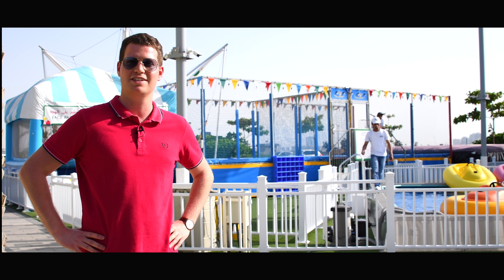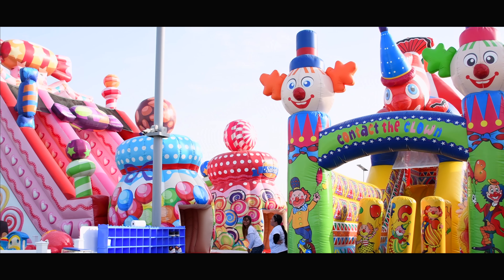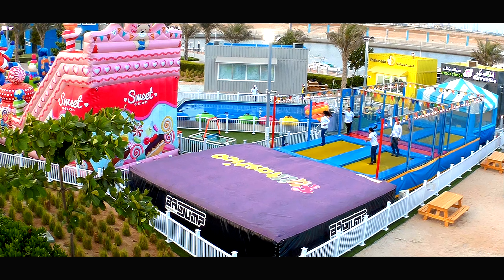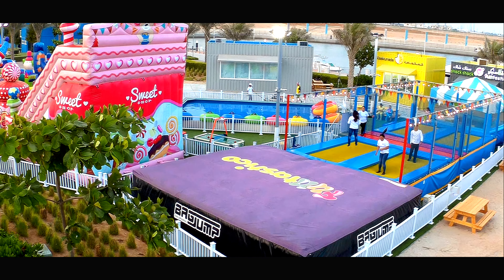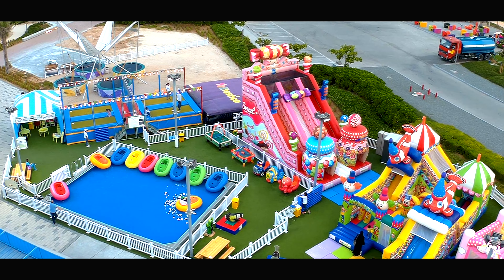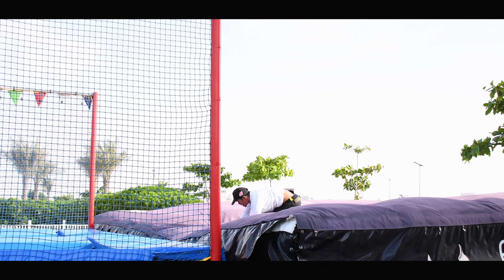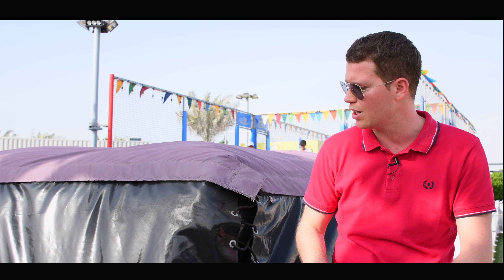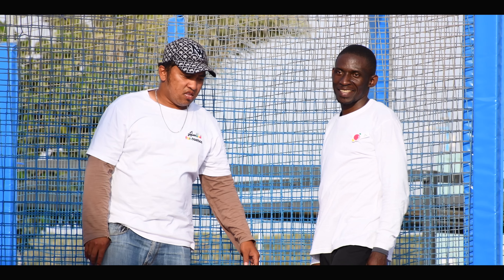The company Guzzi Eugenio presents Trampoline Airbag Station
Interview with Emanuele Guzzi